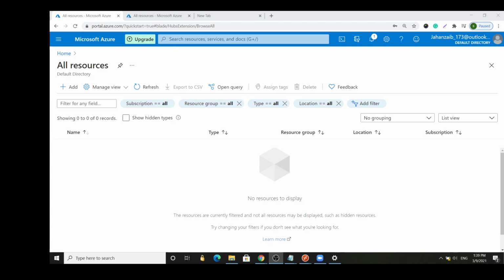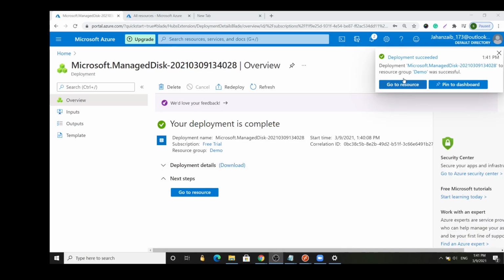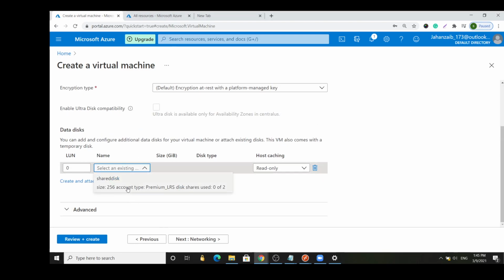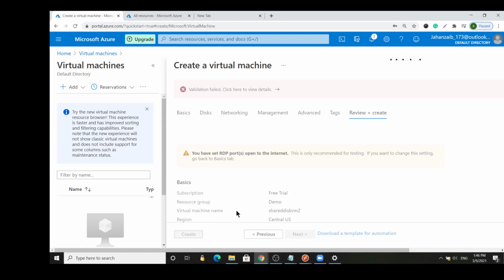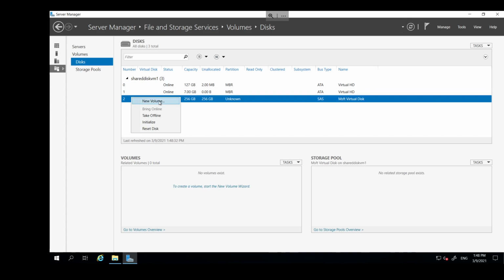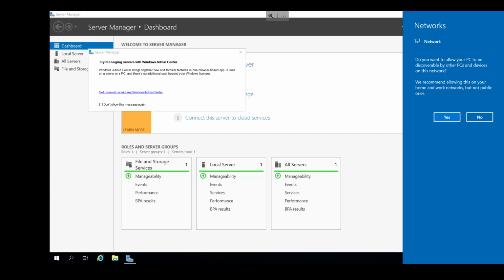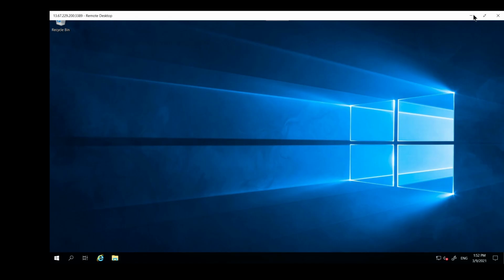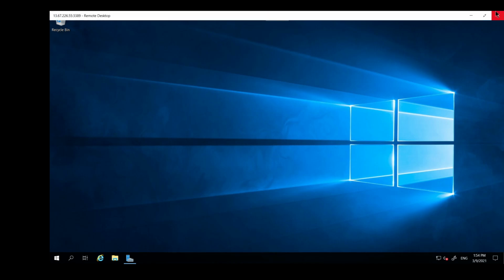Part 4 Shared Disk - 2 VM's